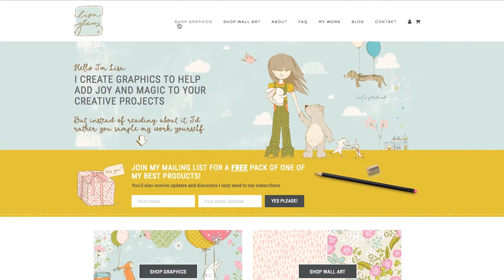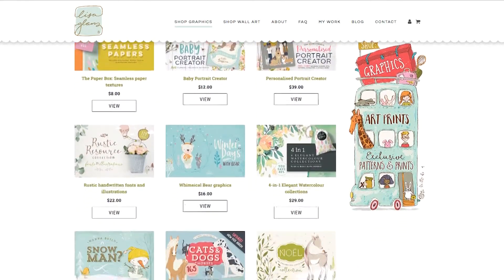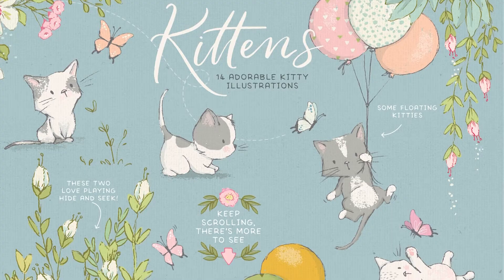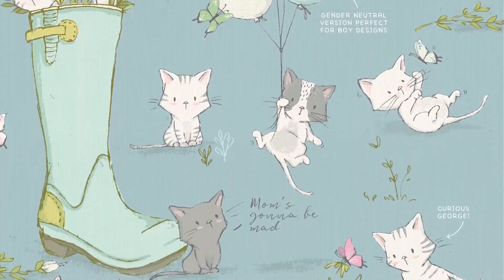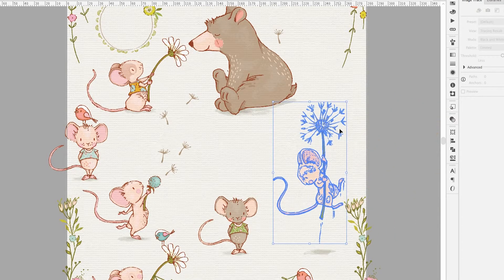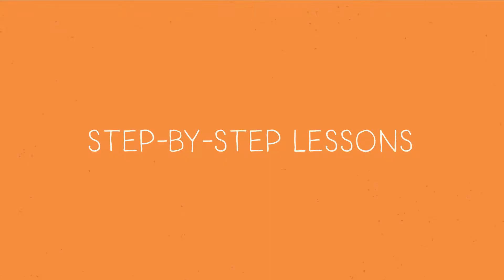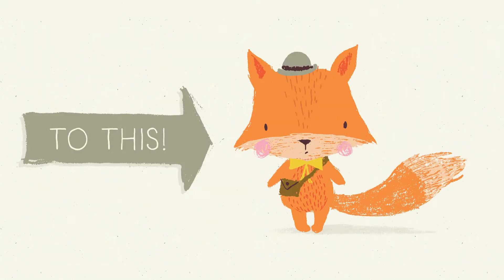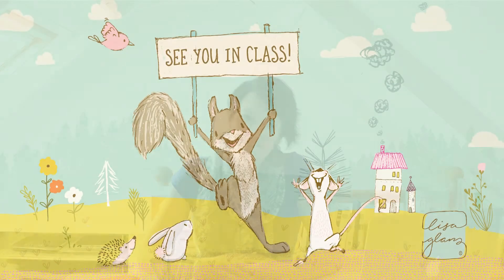How to retain a hand drawn quality to your vector drawings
In this class you'll learn:

• How to use simple shapes to create almost any animal!
• How to harness the power of layering for great texture results
• Three power tools in Adobe Illustrator that will save you loads of time
• The best texture settings for Image Trace in Illustrator
• Techniques you can apply to any vector project!

You’ll be creating a whimsical character using the techniques and textures from this class.

Even if you’re new to drawing or Adobe Illustrator, you’ll find these simple and effective techniques easy to use and apply to your work!